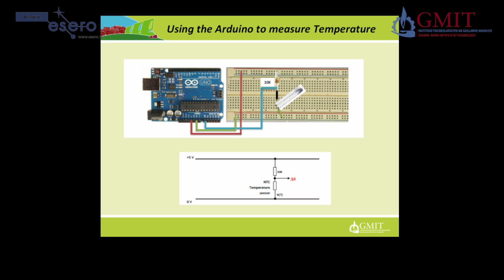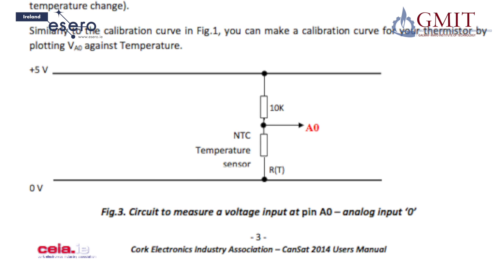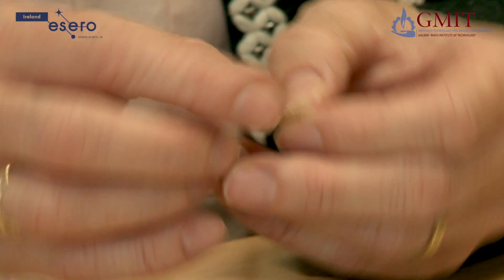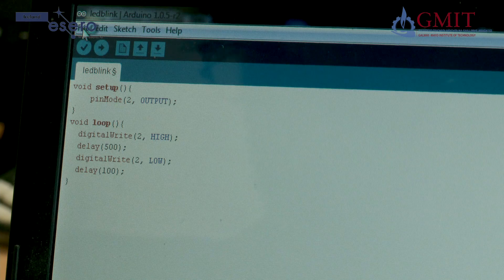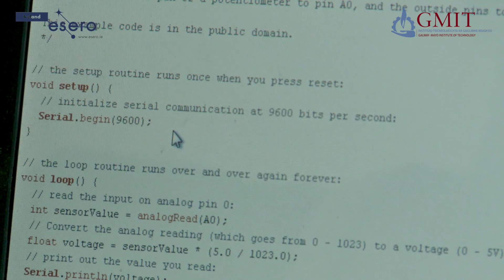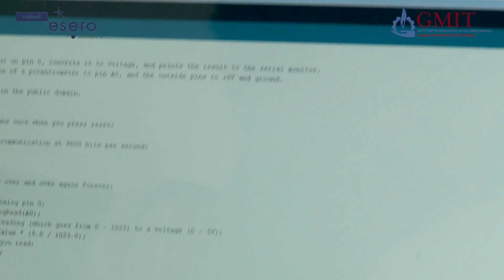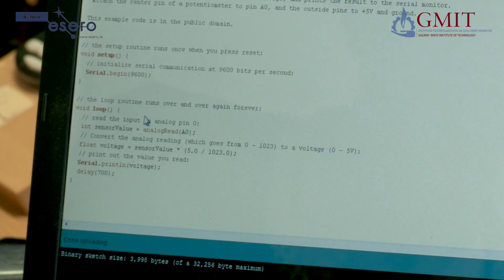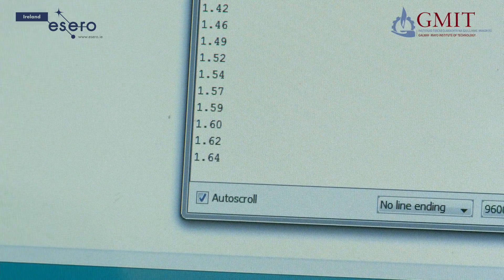CanSat Training Video Part 4- Measuring Temperature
In part 4 Emer discusses measuring the air temperature during CanSat's flight. For more information on the European Space Agency check out To learn more about STEM careers have a look